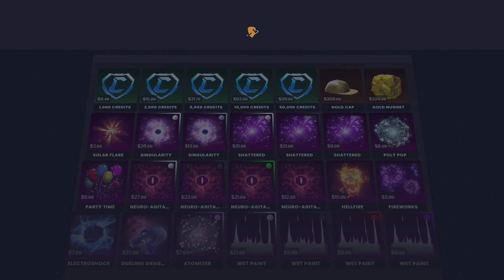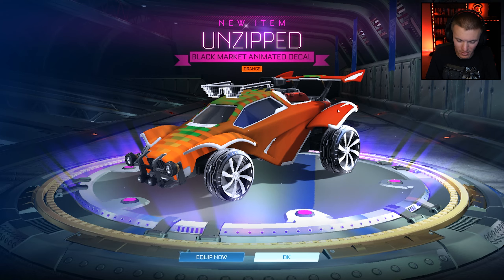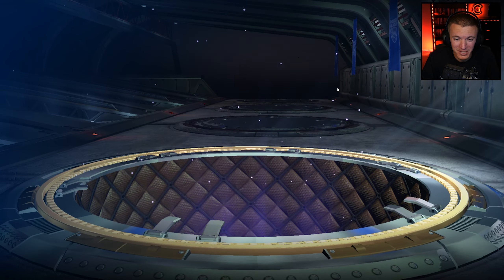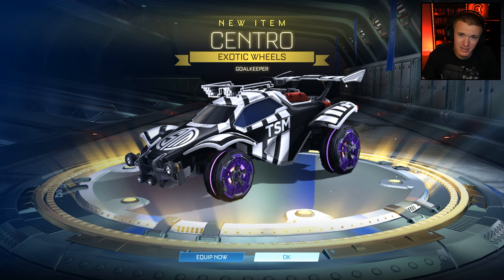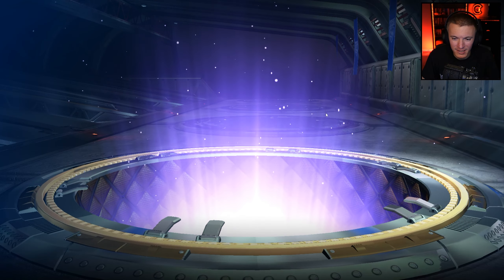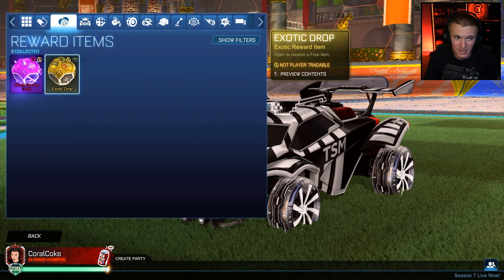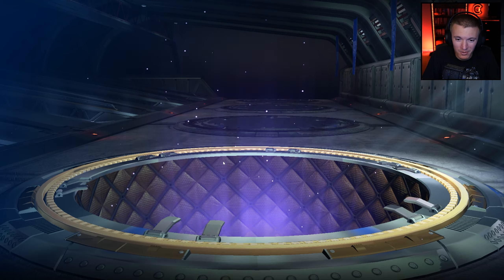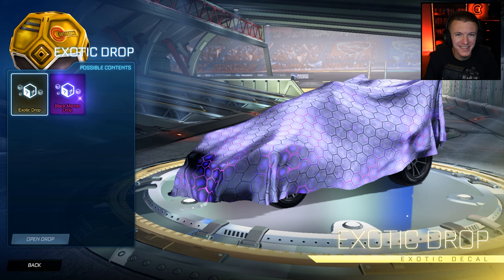Black Market Drops VS Exotic Drops In Rocket League! (BATTLE)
Hello everyone! Welcome back to a brand NEW video 🙂 CoralCoke here and today we are playing the Rocket League Sideswipe season 1 on our road to gc, available for IOS and Android! I do Rocket League videos like these all the time so be sure to hit the subscription button below if you want to see more!